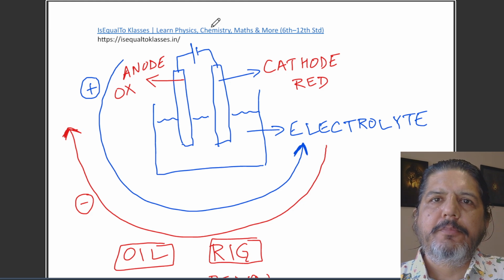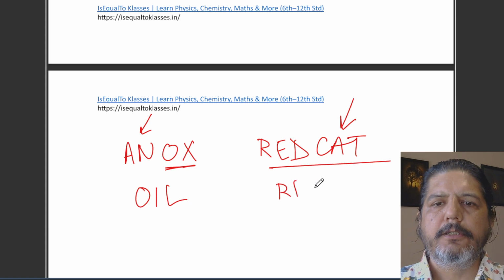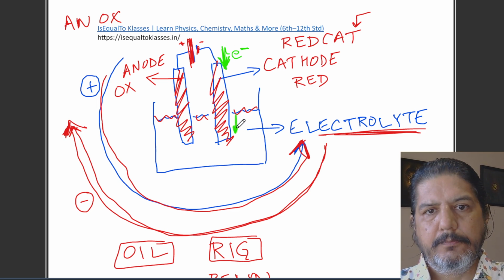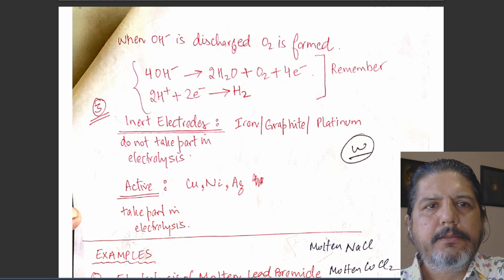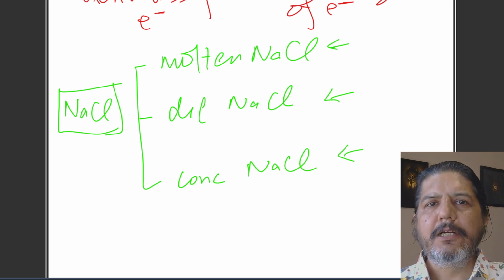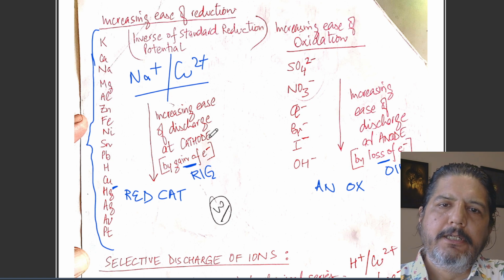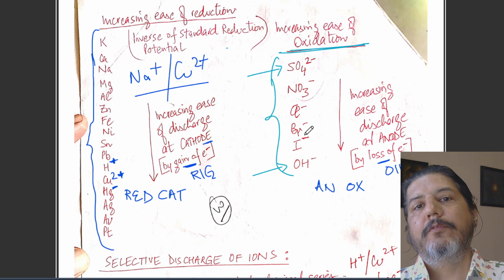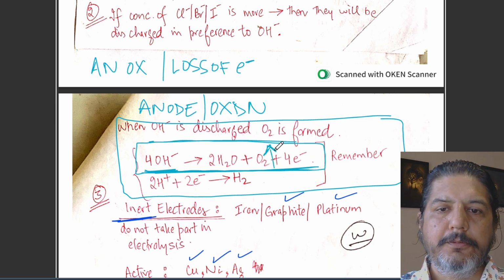🚀 Electrolysis Class 10 | Important Concepts Mnemonics Tricks | ICSE IGCSE Chemistry 0620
Perfect for Cambridge IGCSE Chemistry 0620, ICSE Class 10, CBSE Class 10, and other boards preparing for 2026 exams.

In this video, we break down all the essential concepts of Electrolysis with simple explanations and powerful mnemonics (Red Cat, An Ox, OIL RIG) that help you remember everything quickly.

🔥 Topics Covered:
• Standard diagram convention (Anode left, Cathode right)
• Red Cat & An Ox mnemonics
• OIL RIG mnemonic
• Direction of ion and electron flow
• Electrodes (Inert vs Active) & Electrolyte
• Selective discharge of ions
• Factors affecting discharge: Nature of electrode, Concentration, Electrochemical series position
• Preferential discharge of cations and anions
• Important reaction: Discharge of OH⁻ → O₂ gas

Perfect for ICSE Class 10 Chemistry, CBSE Class 10 Science, and other State Boards.

📚 Timestamps:
00:00 Introduction to Electrolysis Setup & Convention
00:30 Red Cat & An Ox Mnemonics
01:24 OIL RIG Mnemonic
02:00 Anode on Left, Cathode on Right
02:16 Electrodes and Electrolyte
02:27 Direction of Ion & Electron Flow
03:39 Selective Discharge of Ions
04:18 Nature of Electrodes (Inert vs Active)
05:06 Concentration of Ions
06:16 Electrochemical Series Position
07:16 Cations Discharge Preference
08:34 Anions Discharge Preference
09:18 Hydroxide Ion → Oxygen Gas
10:28 Summary of Key Points
10:52 Upcoming Examples

textelectrolysis igcse
igcse chemistry 0620
electrolysis igcse chemistry
igcse 0620 electrolysis
red cat an ox
oil rig mnemonic
igcse chemistry revision
electrolysis mnemonics
electrochemical series igcse
inert electrode active electrode
igcse chemistry 2026
may june 2026 igcse
igcse past papers electrolysis
anode cathode electrolysis
hydroxide ion discharge
cambridge igcse chemistry
electrolysis class 10
icse chemistry electrolysis
cbse class 10 electrolysis
igcse chemistry tricks
preferential discharge igcse

 share your feedback in comments ✍️ Spread Love ♥♥♥♥ - Like / Comment / Share! 📢 As it's a live lecture, you may like to increase speed to 1.25X or 1.5X. 🏃